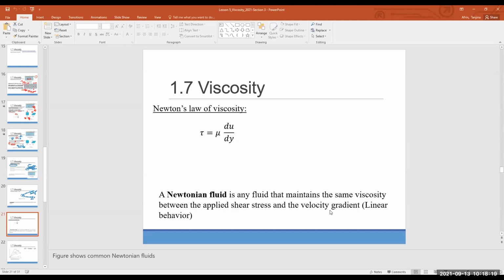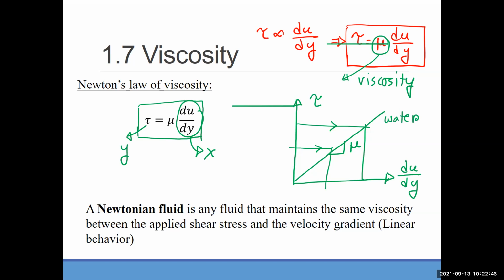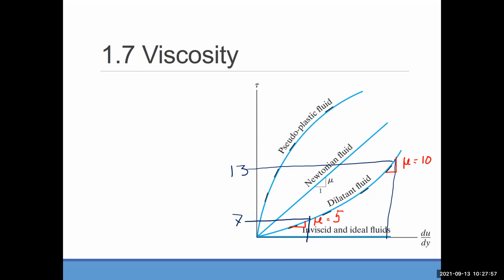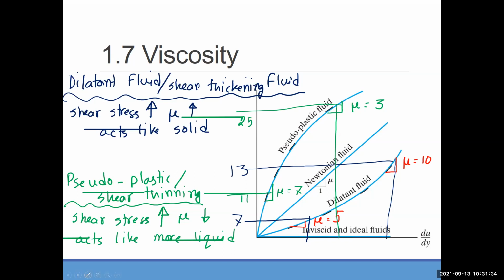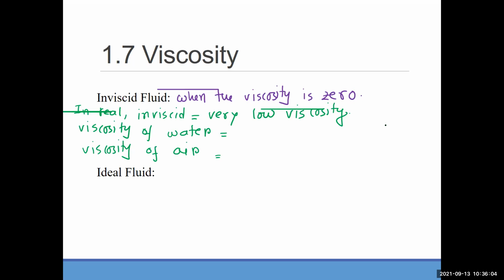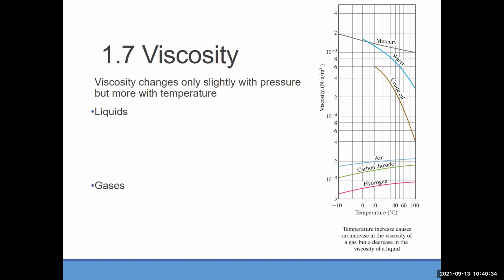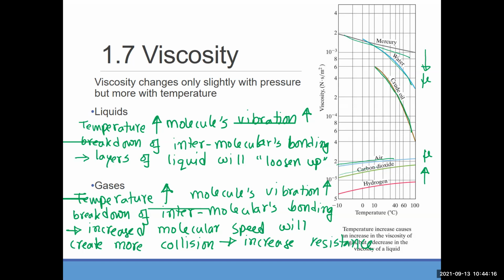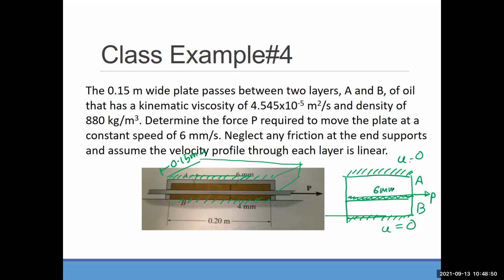Lecture 6 Sept13 2021